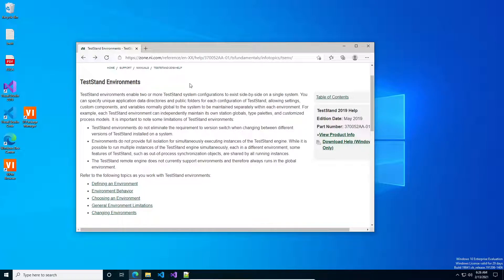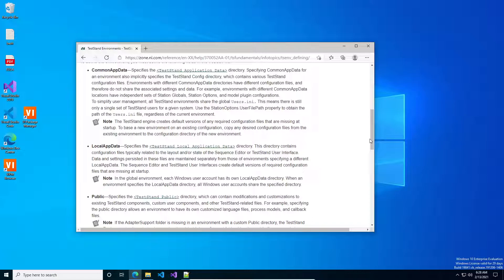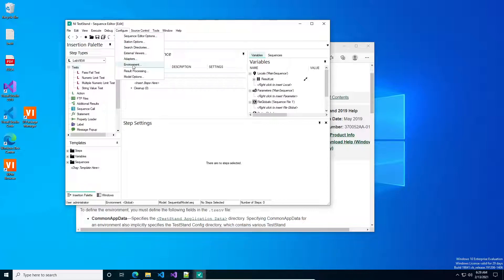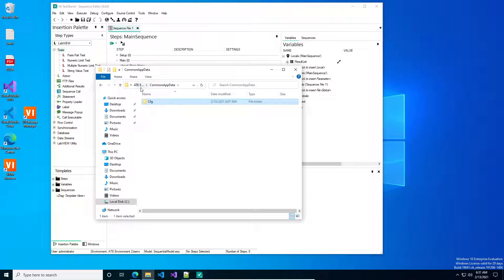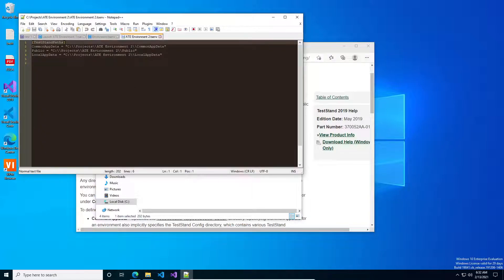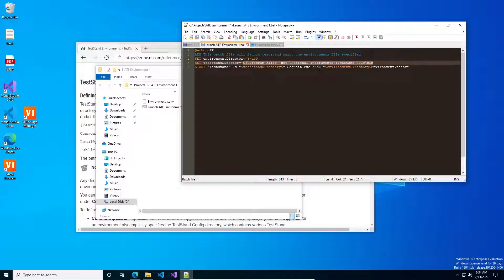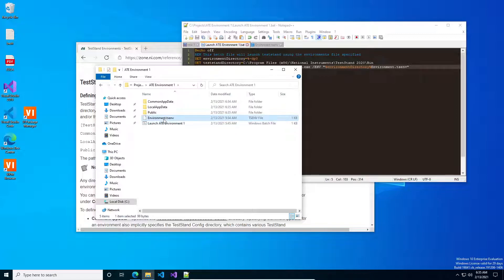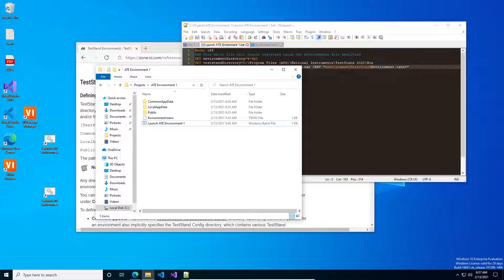Switching Teststand Environments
How to use and easily switch between Teststand Environments.

for example files